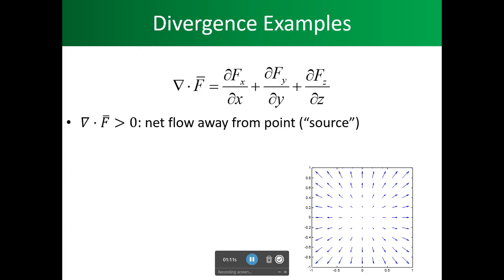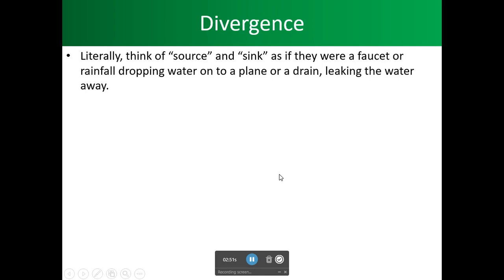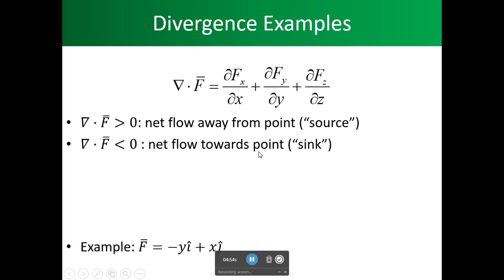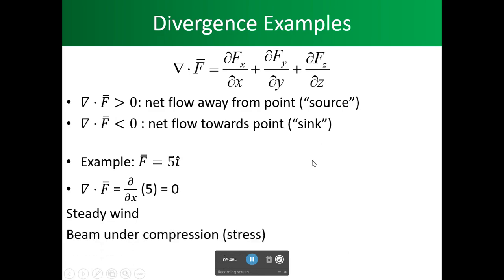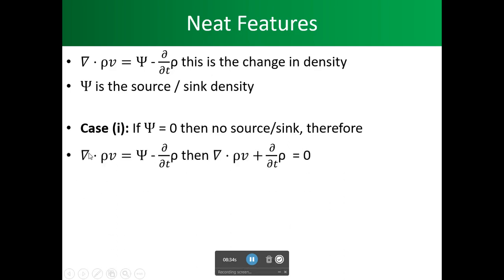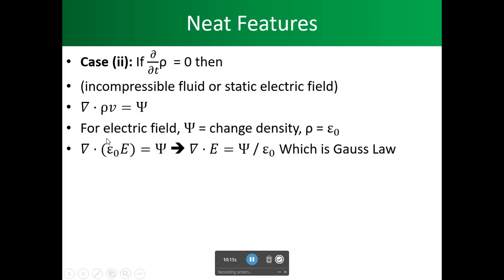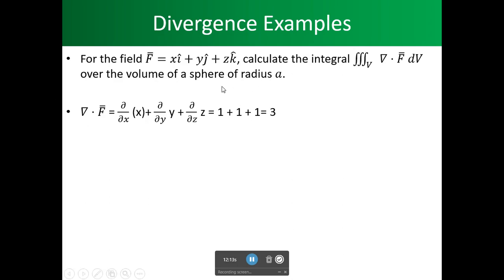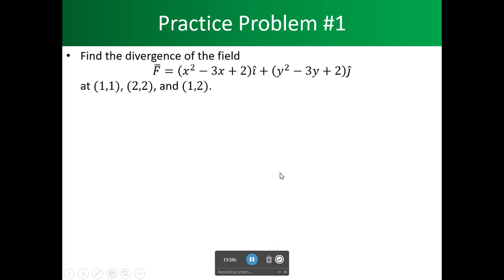Dr Emanuel's Lecture 24 part 2 Divergence and Curl